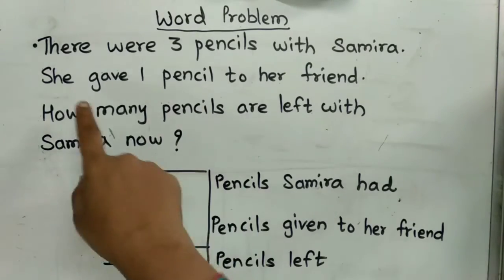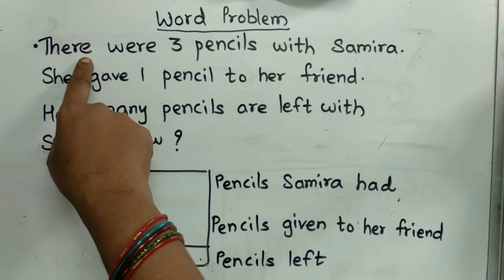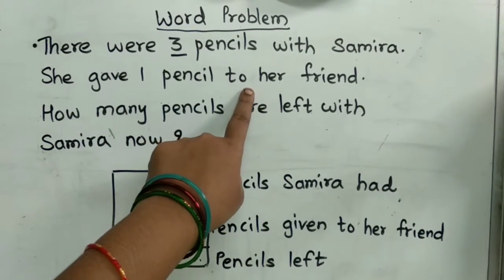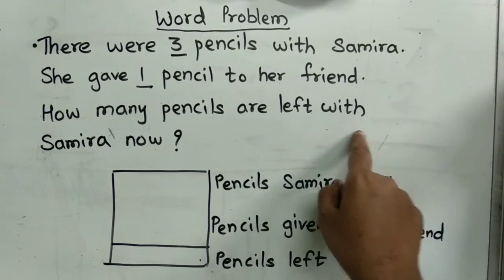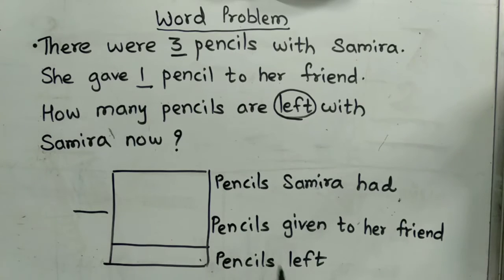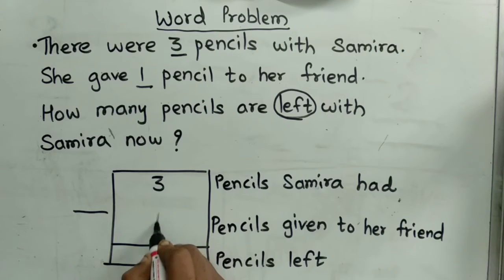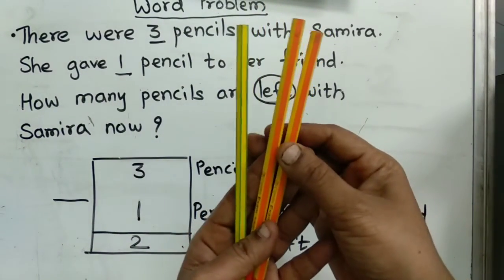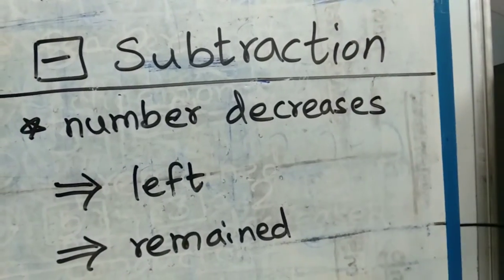Subtraction word problems for std I